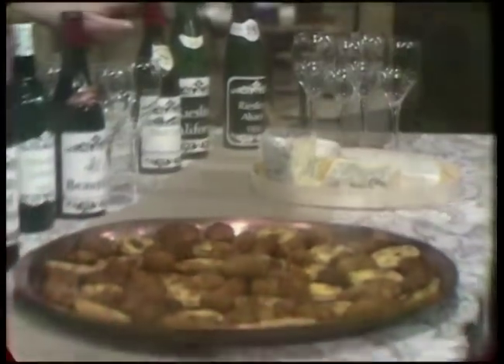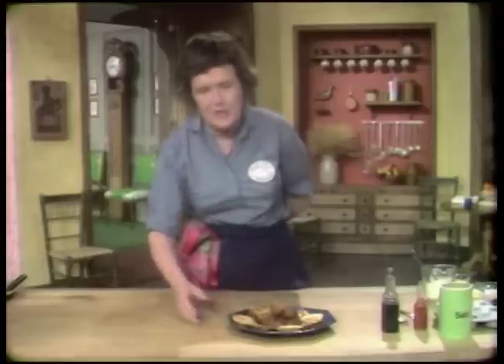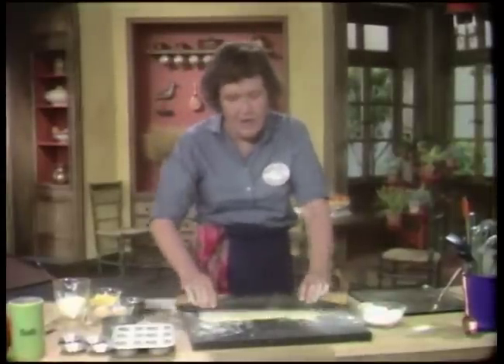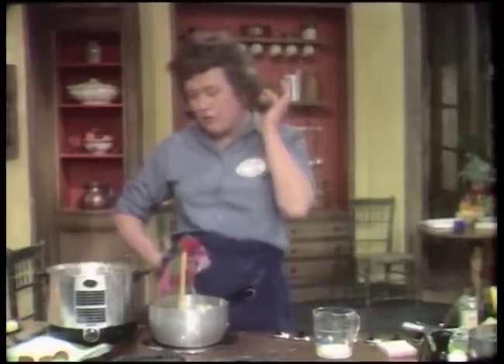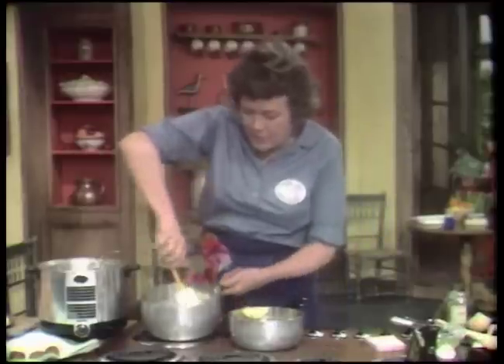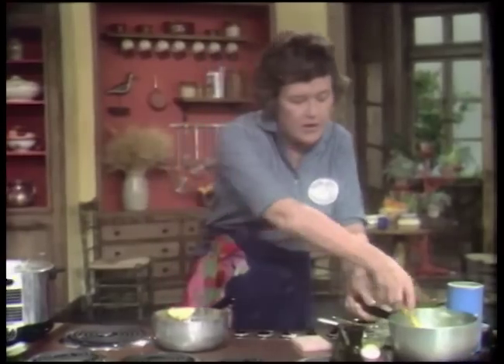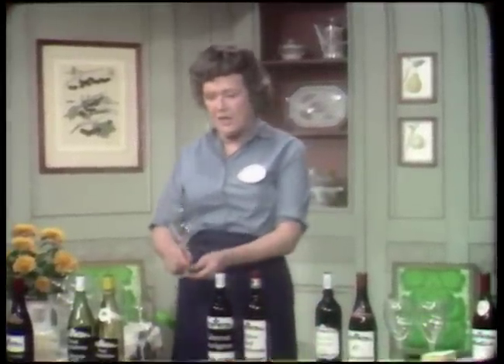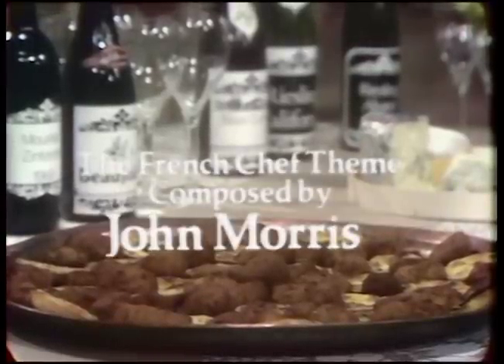Cheese And Wine Party | The French Chef Season 7 | Julia Child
When you want a change from the usual cocktail routine, or would like to give an informal after-dinner get-together, a cheese and wine party is both easy to organize and fun for hosts and guest alike.